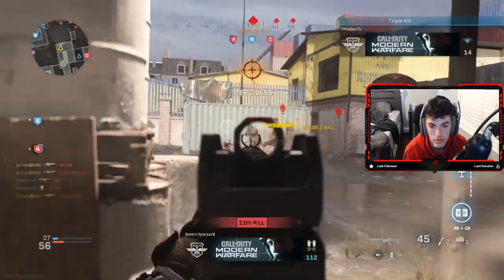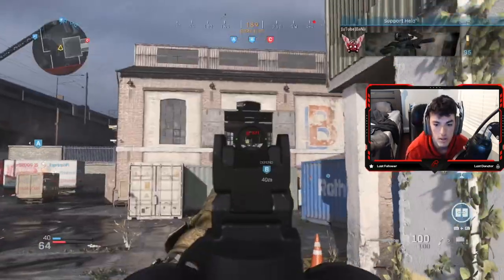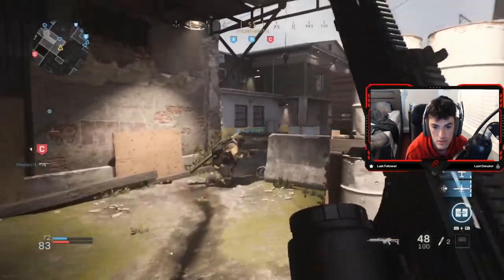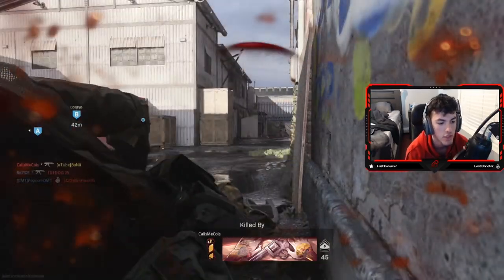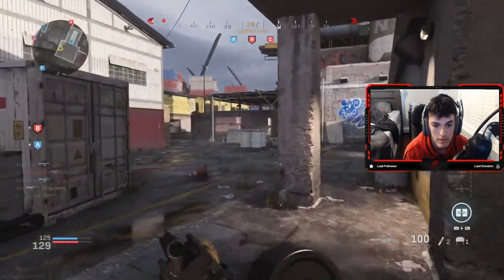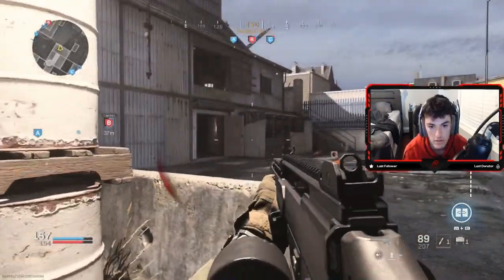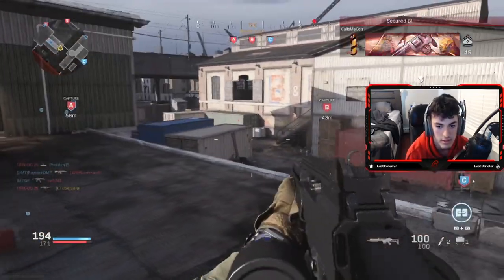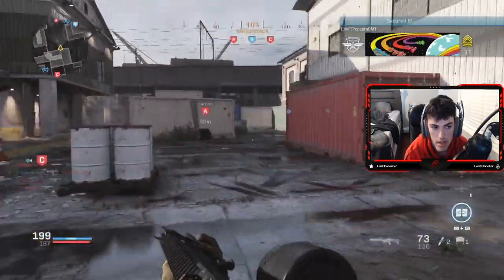Holger-26 is...? : No Attachment Edition!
( Anything Amount is Generous and Highly Appreciated )